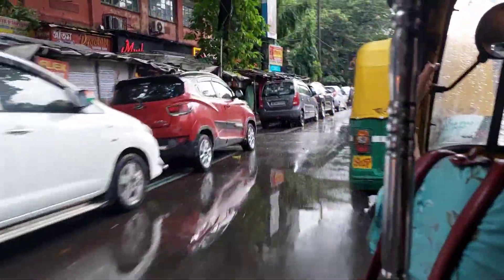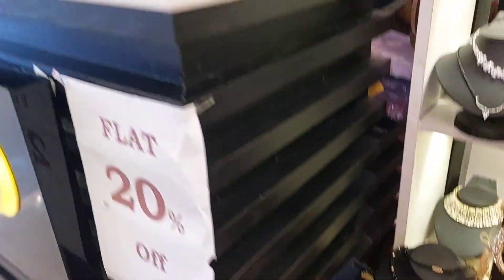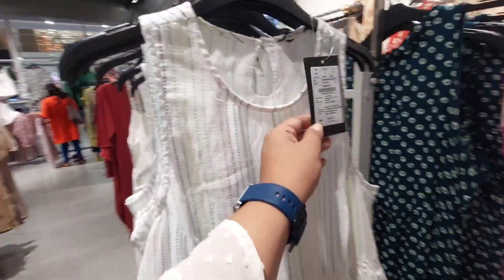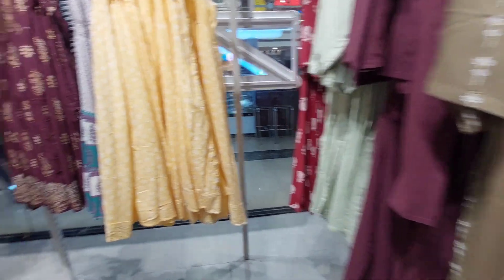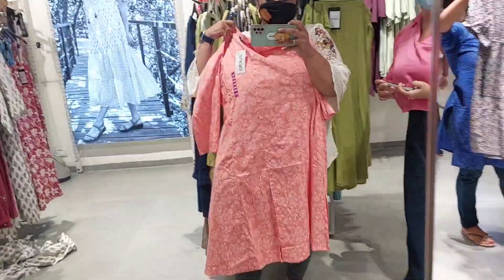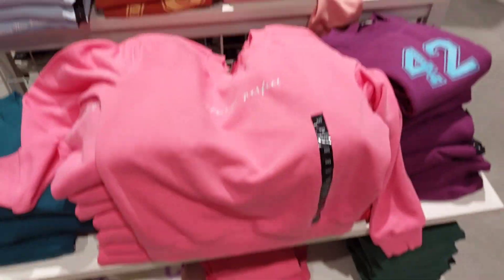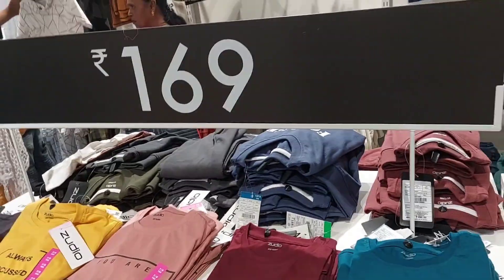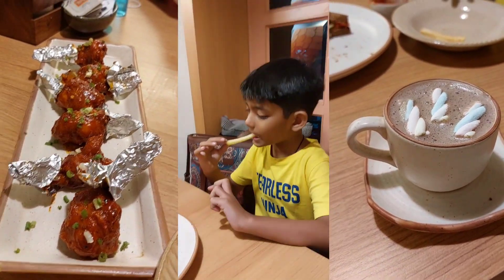Zudio Durga Puja Collection 2022 |Affordable Shooping for all | Under Rs 99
Hi Friends,

Durga pujo is just around the corner and so is the new collection everywhere.. Will be trying to cover many possible shopping options for you all..

XOXO
Sana Ahmed